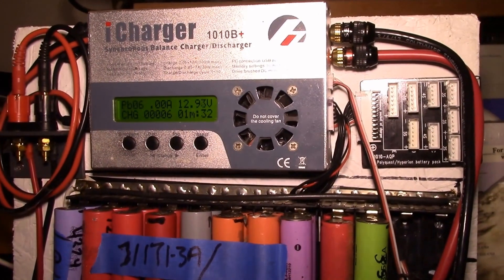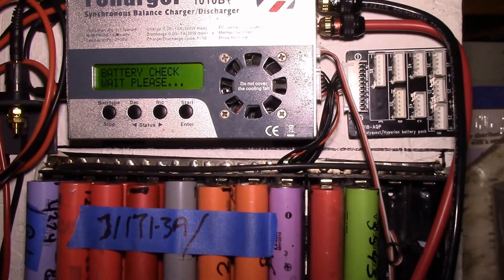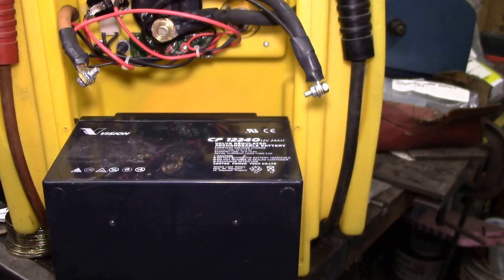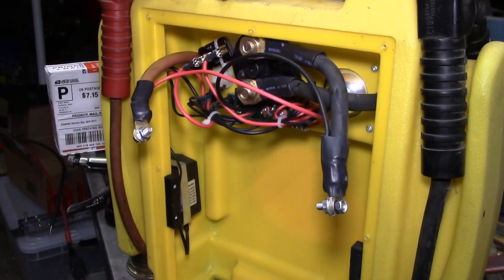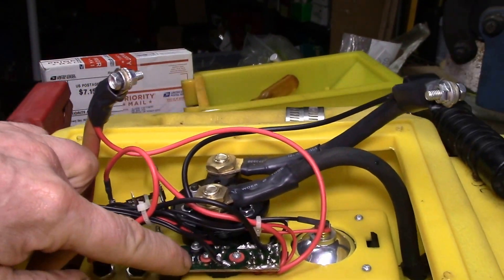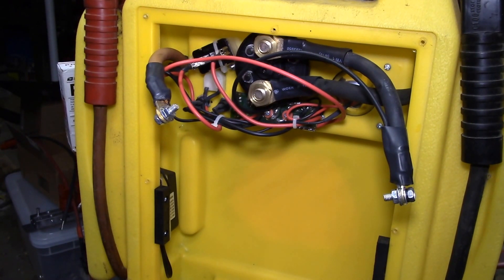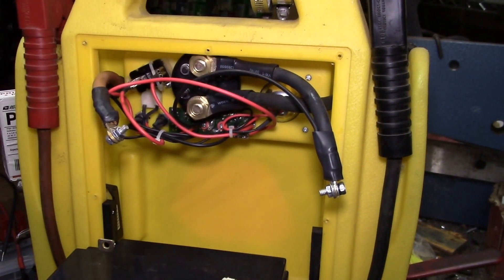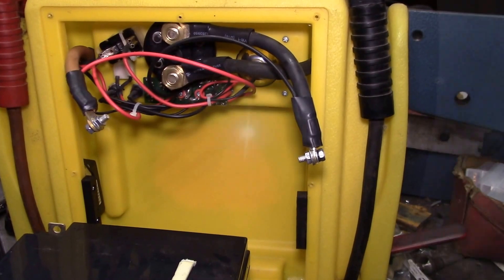Harbor Freight #40615 Jump Start Pack, Part 1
Let's test out this vintage (ca. 2001) 12V jump start pack and see if it still works.

The video thumbnail is a photo from June 2002 shortly after I purchased this booster pack.

I had used this up until about a year ago, most recently for my portable LED work light:
Lately I've just had it plugged into my 12V solar battery bank.

Looks like the 2001 vintage AGM battery is finally dead, under 100mAH of capacity from it's original 24AH rating.  Other than that, the inside of the unit is in quite good shape and everything still works.

I'll try to round up a replacement battery (original was a Vision CP12240 12V/24AH AGM model) and see if we can rebuild this booster pack.

SOUNDTRACK:
Louisiana Fairytale by Austin Rogers